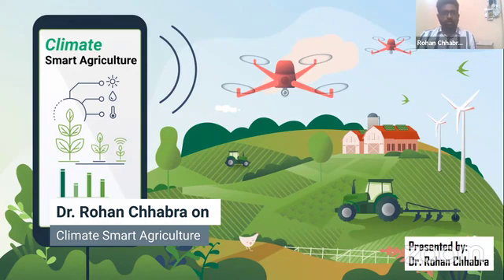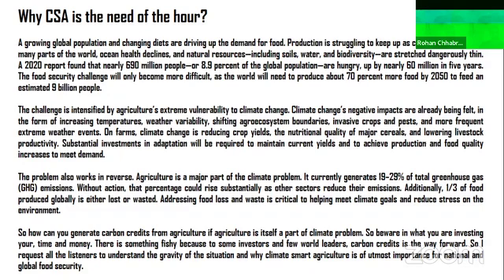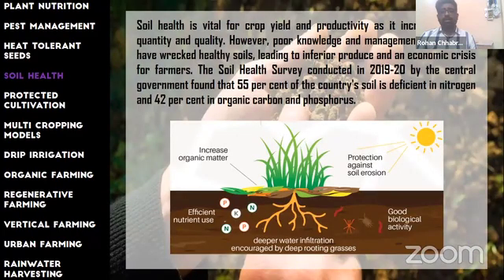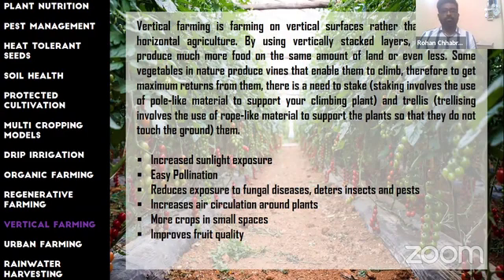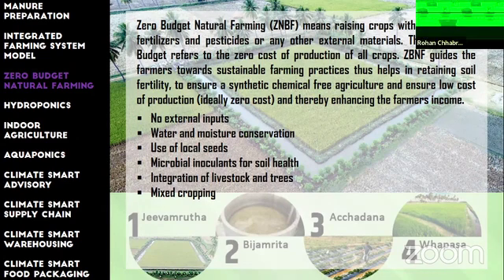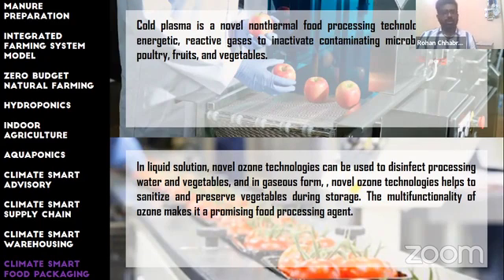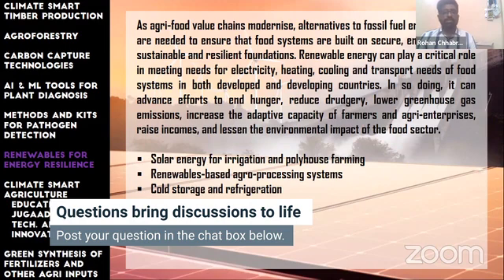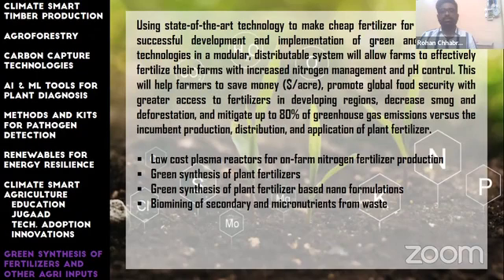Climate Smart Agriculture - By Dr Rohan Chhabra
Dr. Rohan Chhabra is the CTO at Prakriti AgTech in Delhi. To know more view